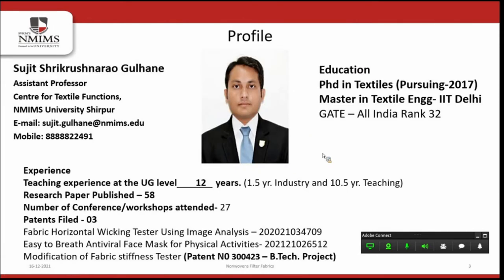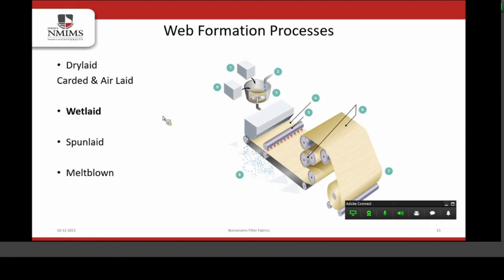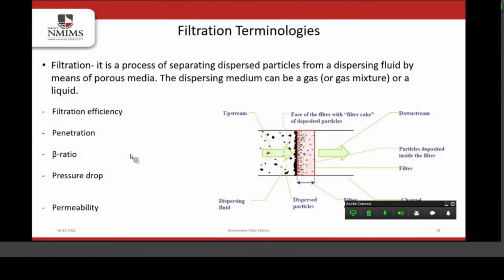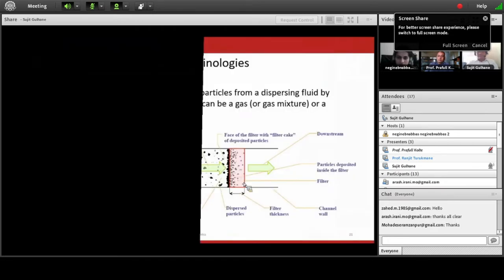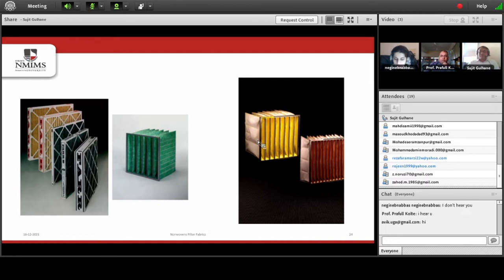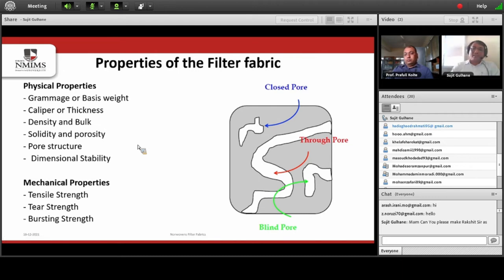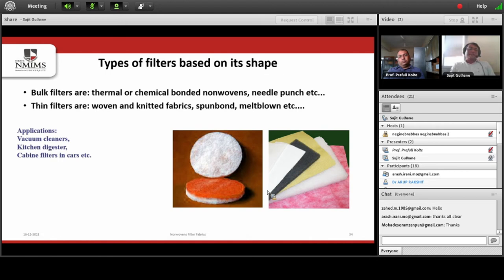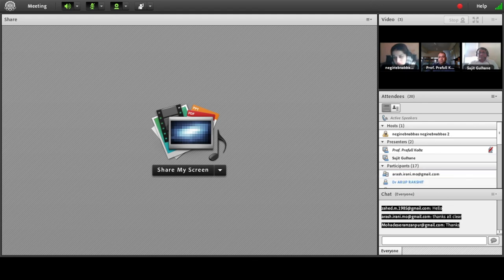Nonwoven Filter Fabrics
Prof. Sujit Gulhane, Assistant Professor, Centre for Textile Functions delivered an expert session on "Nonwoven Filter Fabrics and its Applications", in the International Autumn School on “Filtration”. The program was organised by the International Linkage Department of Amirkabir University of Technology, Tehran, Iran for students pursuing masters in textiles and doing research in the area of filtration. The program was also attended by a group of research scholars working with the filtration industries in the Iran. In this program, young and internationally renowned professors and researchers presented their experiences on various topics related to filtration through online expert sessions.